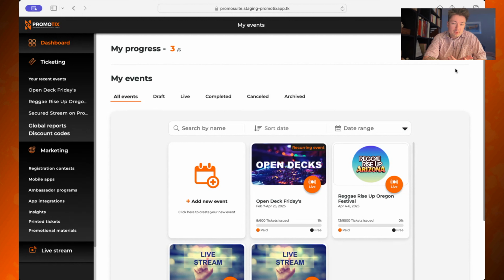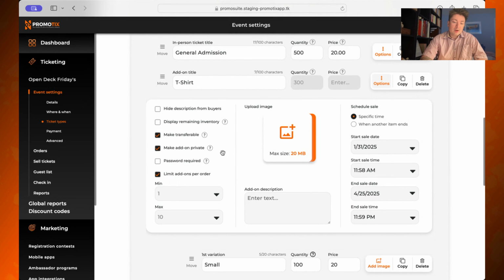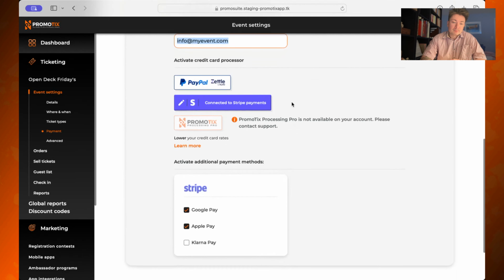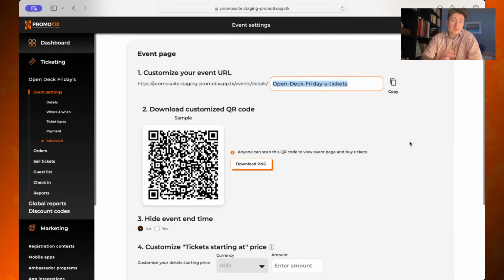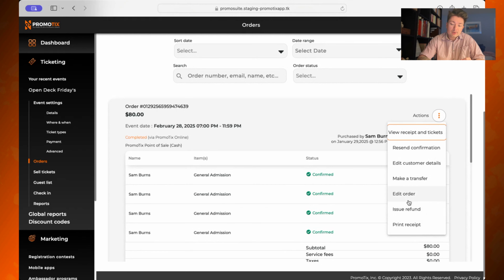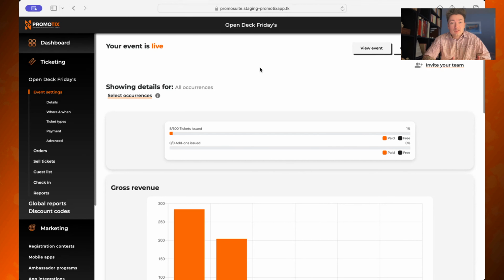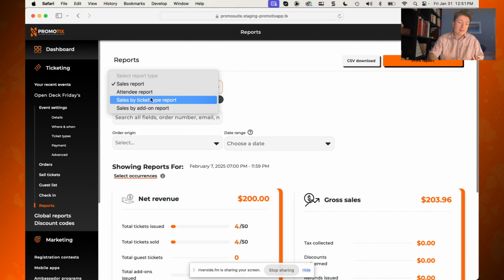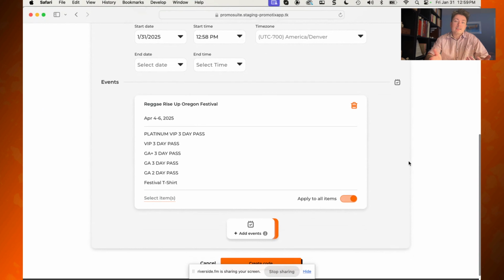Create, Sell, and Manage Tickets for Any Event: Ticketing Demo || PromoTix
PromoTix provides event ticketing and marketing software for event creators who are looking to create QR code digital tickets and sell out their events. Festivals, venues, theaters, museums, tours, experiences, and other events all use PromoTix to monetize their events and sell tickets online. Event creation is quick and easy, and this video offers a walk-through of the entire PromoTix ticketing platform, with discussion around it's core features and benefits including event promotion and ticket management tools.

📖 Chapters

00:00 - Introduction to PromoTix and Event Creation
00:55 - Setting Up Event Details
03:33 - Ticket Type Setup and Pricing Strategies
09:46 - Payment Processing and Fees
14:04 - Customizing Checkout
15:19 - Embedding Checkout on Your Website
16:17 - Pixels, Conversion Tracking, & Analytics
16:36 - Ticket Confirmation Emails
17:21 - Customer Support
18:46 - Finalizing Event Setup and Cloning Events
19:53 - Staff Accounts & Permission Settings
20:17 - Managing Roles and Permissions in Event Planning
21:06 - Managing, Editing, and Transferring Orders
25:14 - Epson Receipt & QR Code Printers
26:44 - Box Office and Point of Sale
29:44 - Ticket Scanning & Event Check-In
31:56 - Managing Guest Lists for Events
34:40 - Single Event Reports
36:35 - Automating Sales Reports for Events
38:04 - Global Sales Reports
39:22 - Creating and Managing Discount Codes
41:42 - Advanced Features of Promo Codes

📝 Summary

In this conversation, Will Royall and Sebastian Schulze provide a comprehensive overview of the PromoTix platform, detailing the steps involved in creating an event, managing tickets, processing payments, and utilizing advanced features for event promotion. They discuss the importance of customer support and the tools available for event organizers to streamline their operations, including analytics and event cloning for efficiency while providing a tour and demo of the PromoTix ticketing features.

👏 Takeaways

👉 PromoTix allows for easy event creation and management.
👉 The platform supports various ticket types and add-ons.
👉 Event organizers can set up promotions and discounts effortlessly.
👉 Refunds can be processed directly through the PromoTix system.
👉 Advanced features include customizable registration and embedded checkout.
👉 Analytics tools help track event performance and sales.
👉 Customer support is available to assist with ticketing issues.
👉 Event cloning feature saves time for recurring events.
👉 The platform integrates with multiple payment processors for flexibility.
👉 PromoTix provides marketing tools to enhance event visibility.

💻 Follow PromoTix